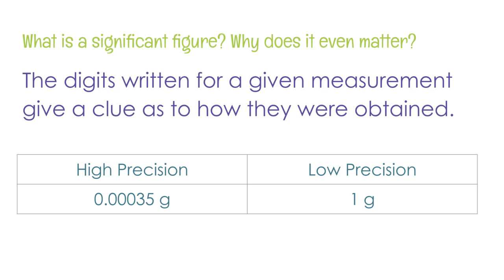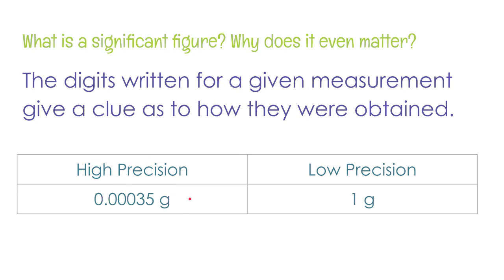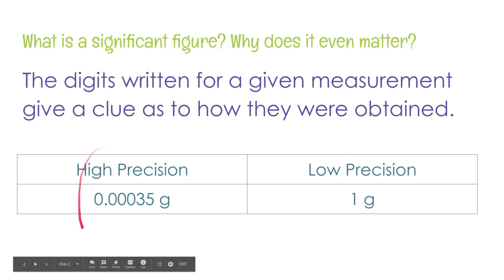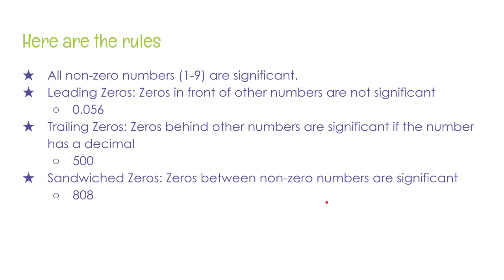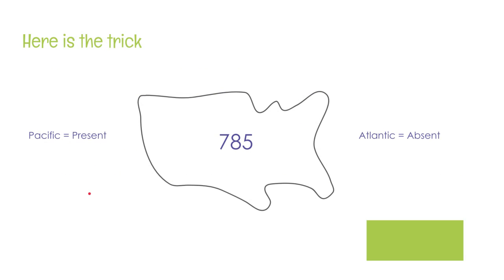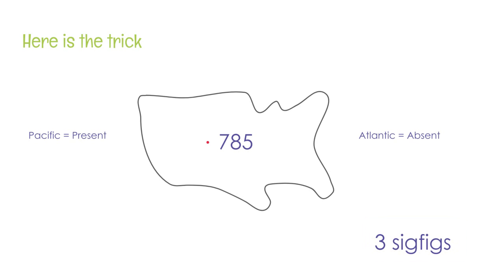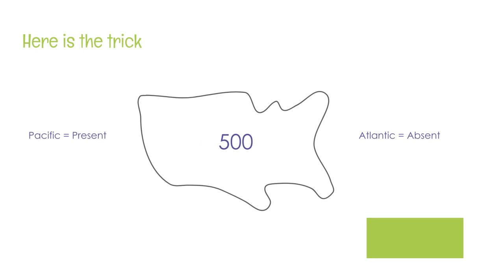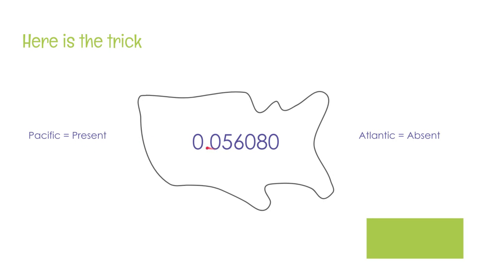How to Count Significant Figures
In this video you will learn how to count significant digits.  Significant figures, significant digits and sig figs all refer to digits in a measurement that give meaning to a measurement.  Zeros are the only digits in question when it comes to significant figures.  Sometimes they count, sometimes they don't - that is going to depend on the decimal.  Using the Pacific Atlantic Rule will help you every time.